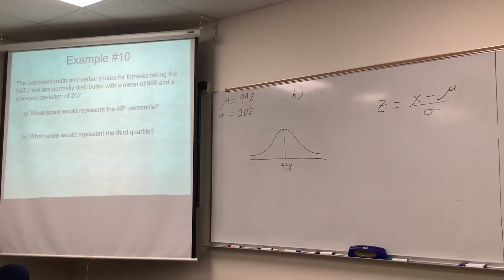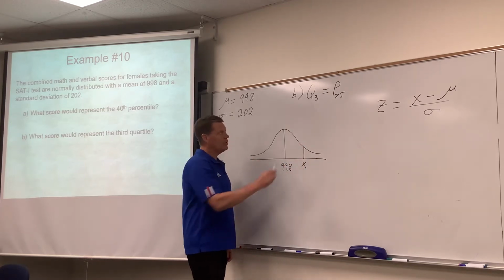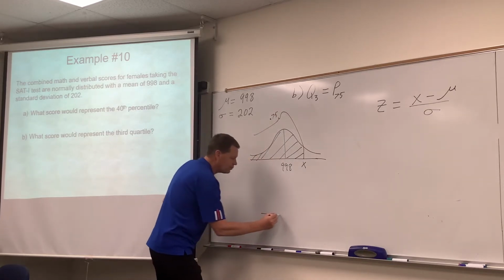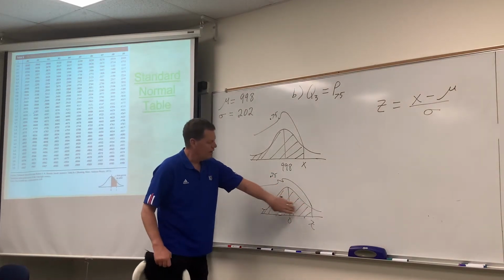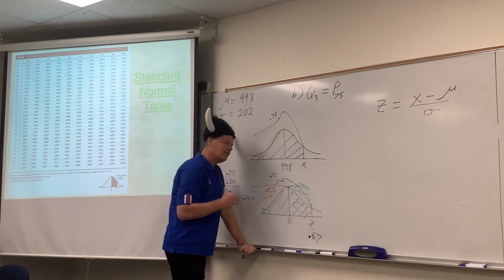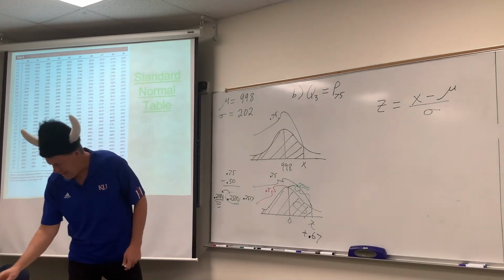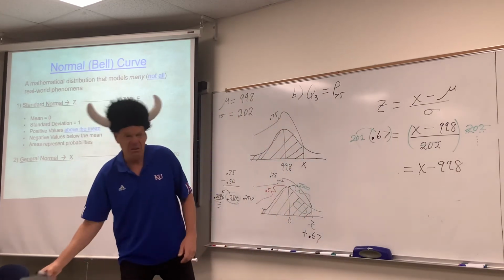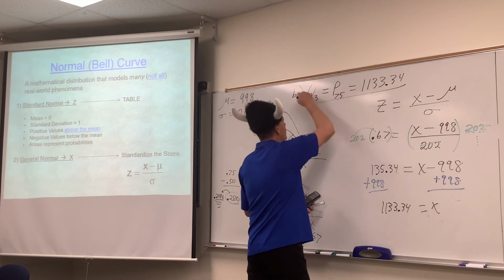Statistics - Normal Distributions - Example